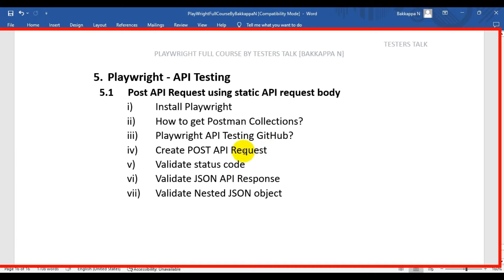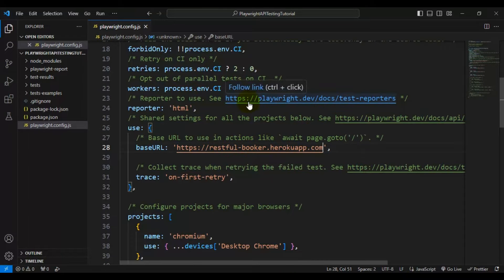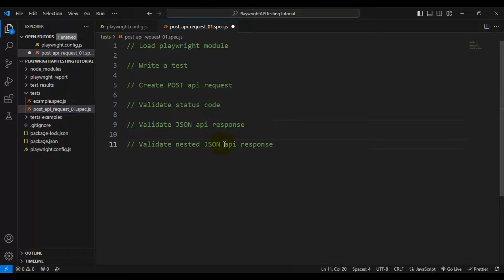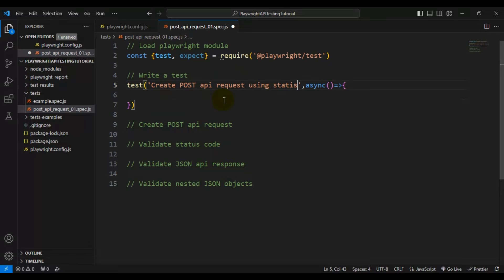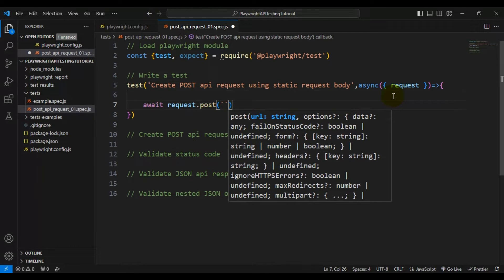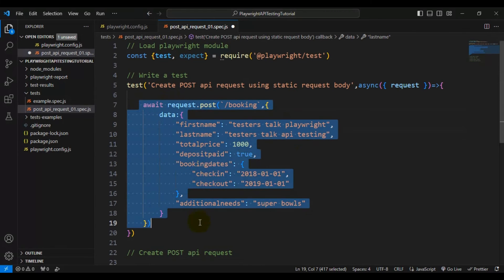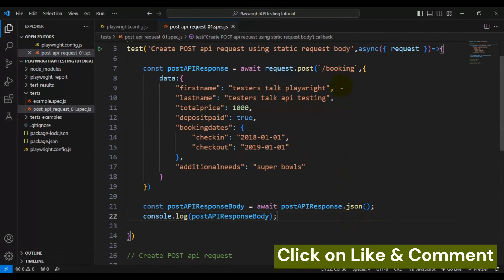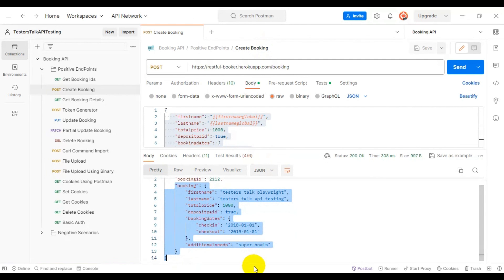Playwright API Testing #55 POST API Request using Static Request Body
Playwright API Testing - Playwright enables reliable end-to-end testing for modern web apps. Playwright is an open-source automation library for browser testing and web scraping developed by Microsoft and launched on 31 January 2020, which has since become popular among programmers and web developers. Playwright provides the ability to automate browser tasks in Chromium, Firefox and WebKit with a single API